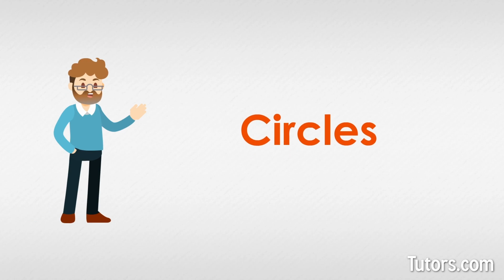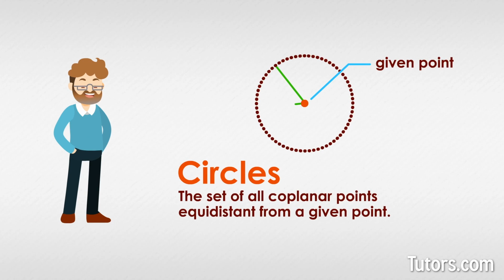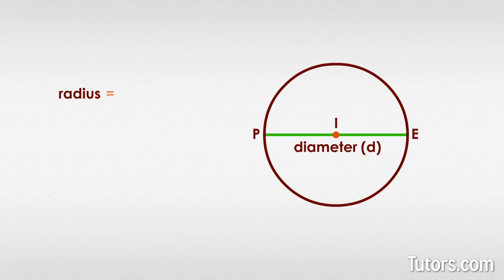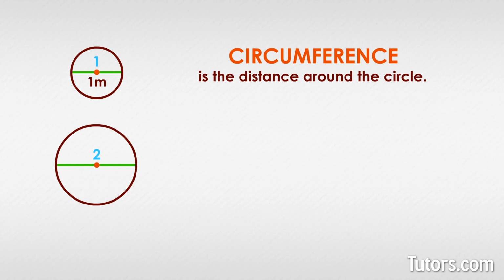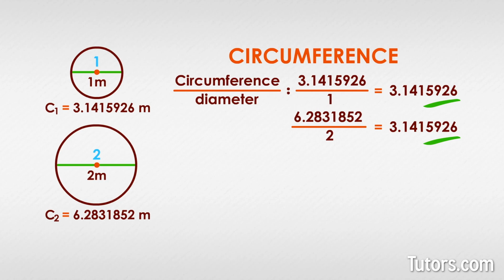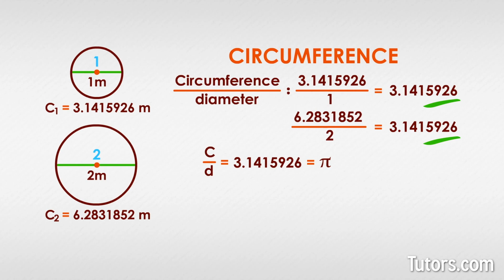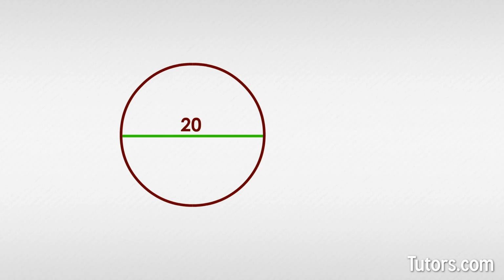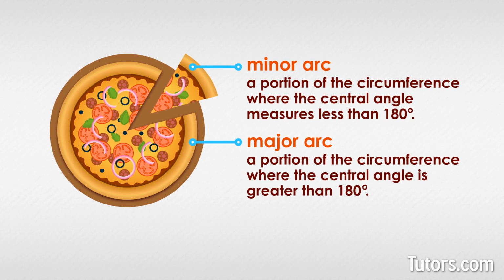Radius, Diameter, And Circumference Of A Circle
Learn the relationships and formulas for radius, diameter, pi, and circumference of a circle. Want to learn how to find the circumference of a circle?